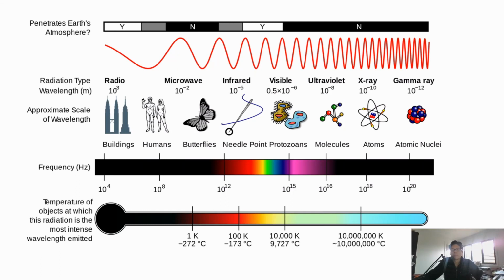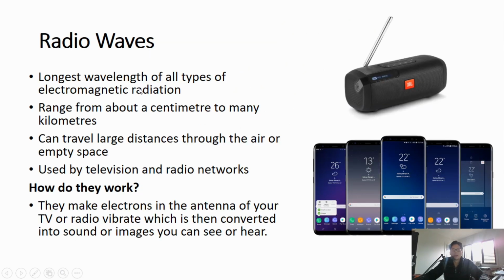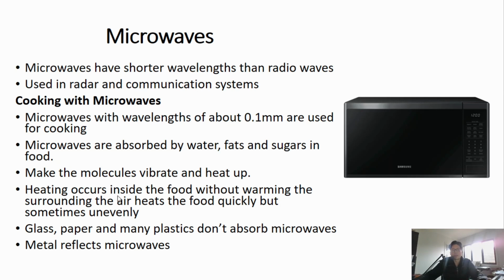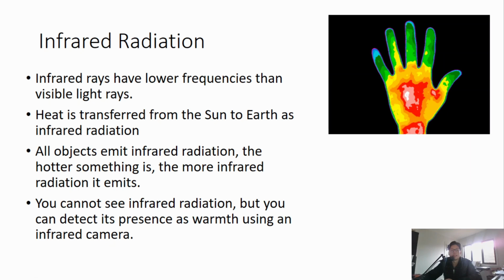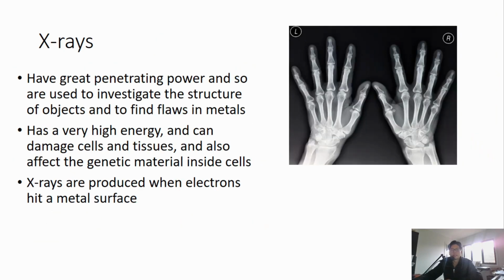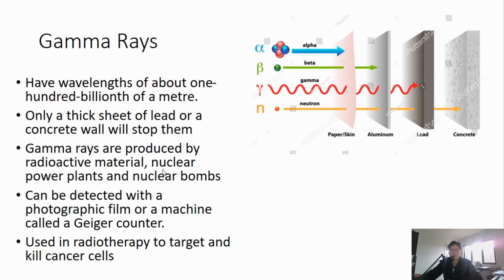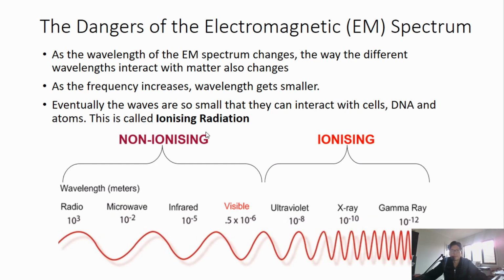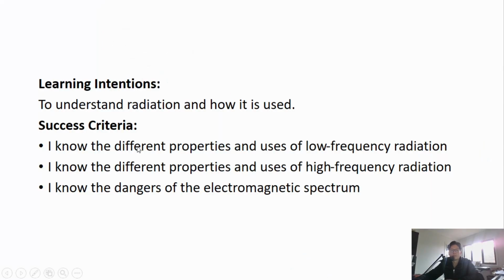Low and High Frequency Radiation (Year 9)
Massive shoutout to Taqi for the new intro and outro!!
Thanks mate! Absolute legend :)